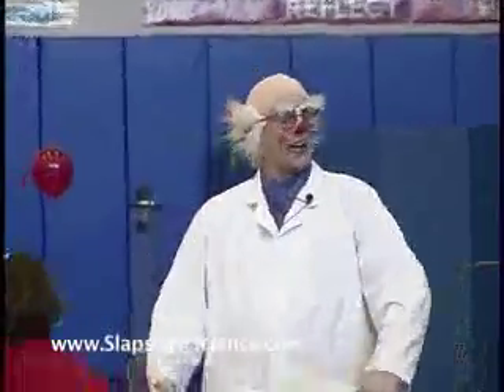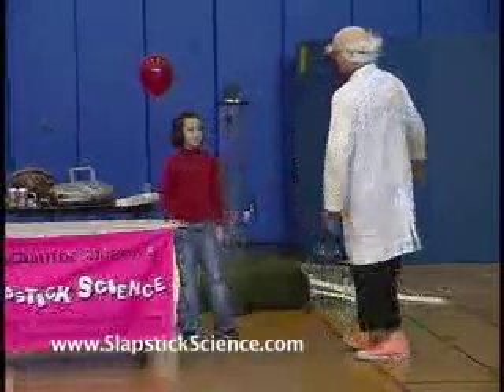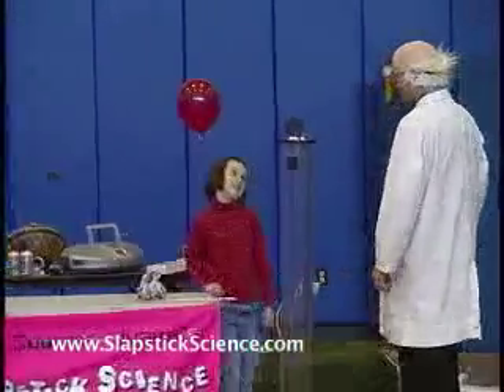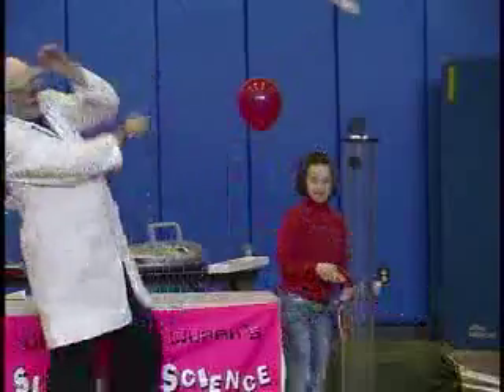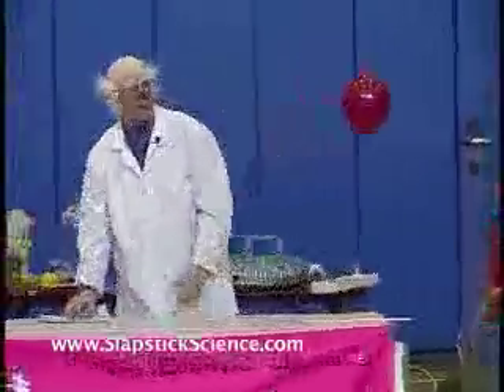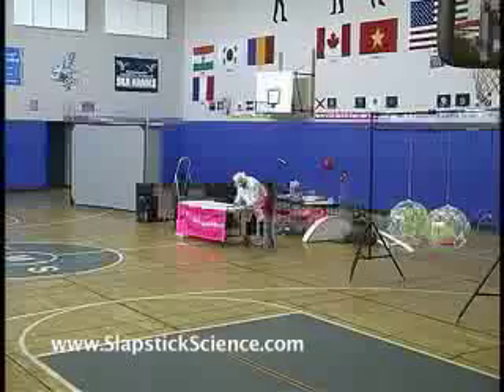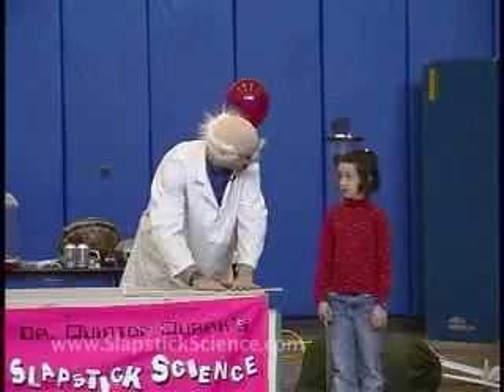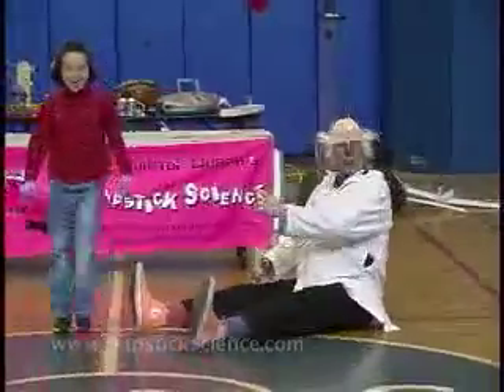Slapstick Science "Air Has Weight" with Dr. Quinton Quark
Dr. Quark shows that air has a significant amount of weight with the help of an audience volunteer, a piece of wood, and a newspaper.

From "Dr. Quinton Quark Presents... Flight!" a physics assembly for elementary schools.